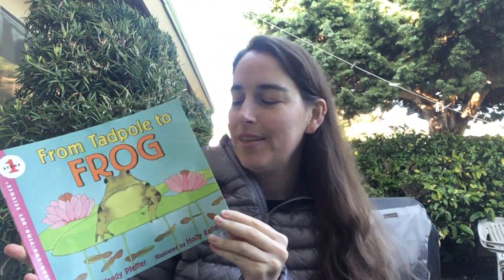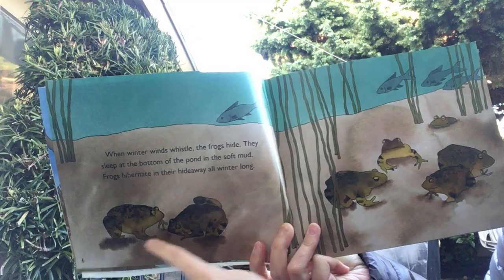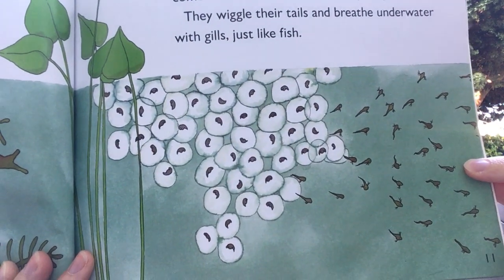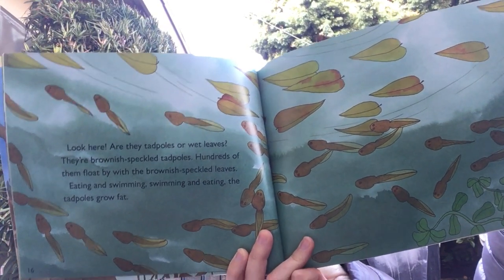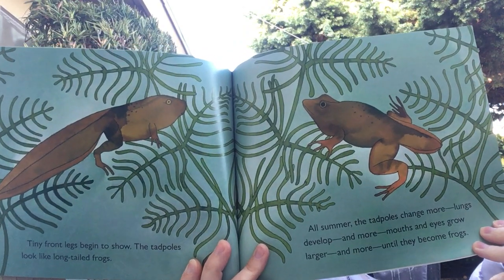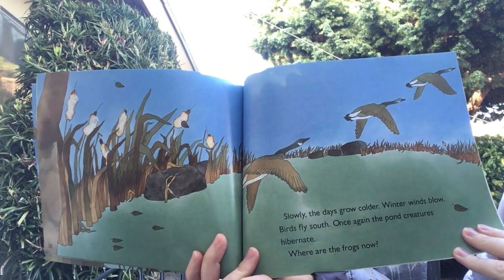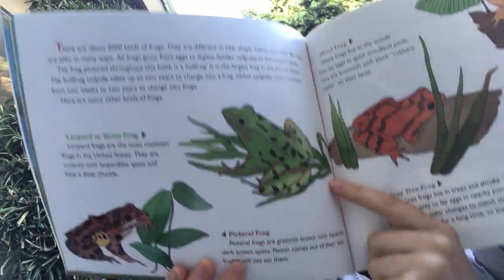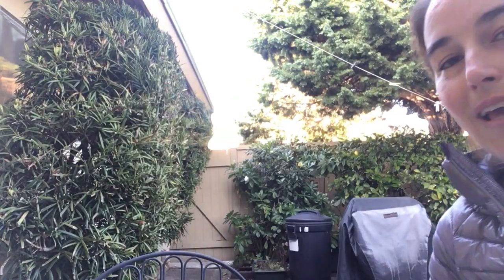From Tadpole to Frog By Wendy Pfeffer